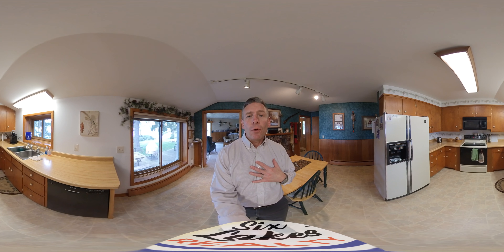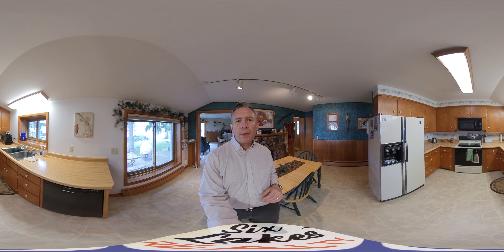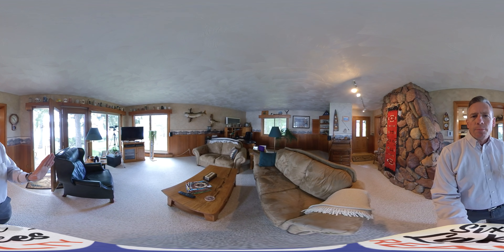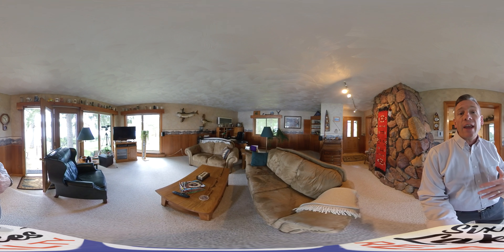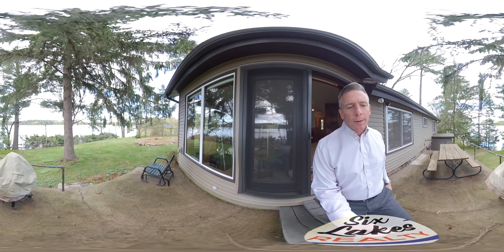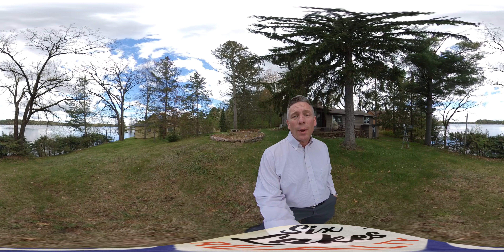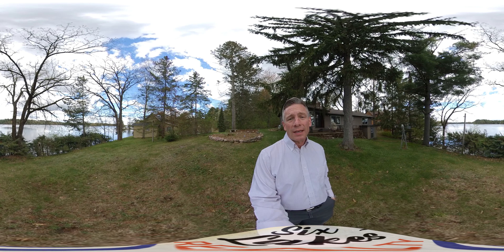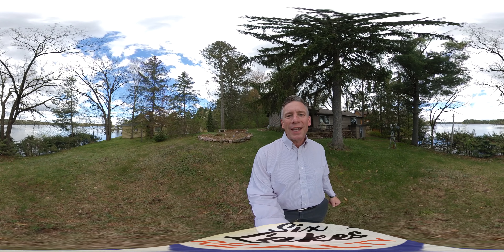1187 A 21 3/4-22nd Street Chetek, WI 54728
What a fantastic location and a distinctive lake home.  You have to check this place out to get a true appreciation.